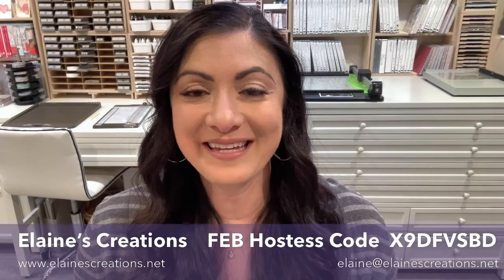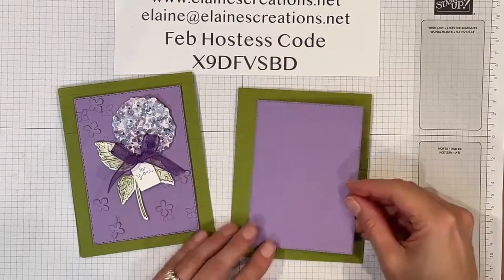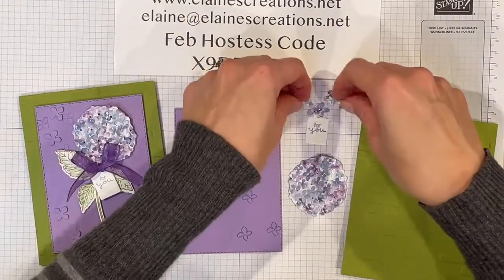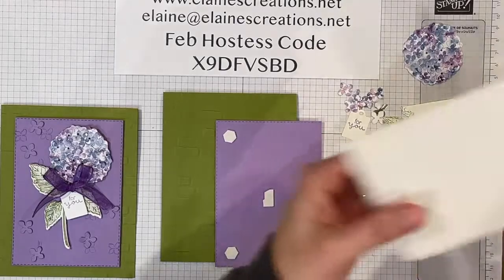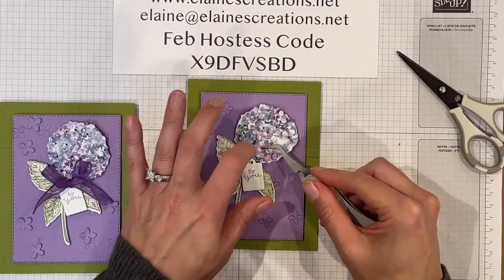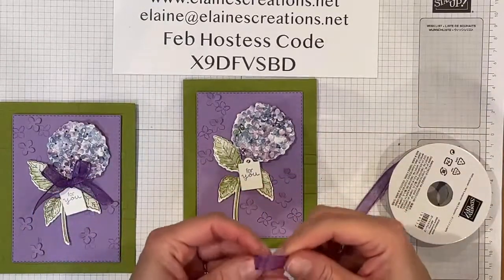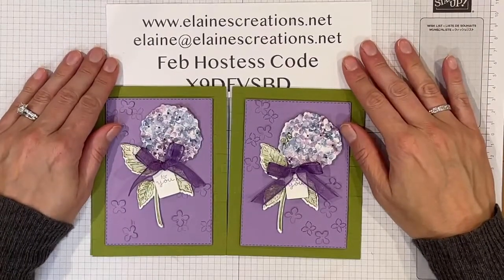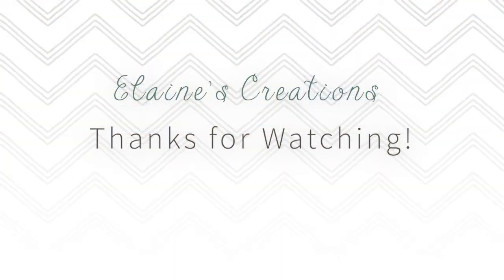Let's Make a Hydrangea Haven Card! Sweet Stampin' Stampin' Up!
Learn how to make this card with Stampin' Up!'s Hydrangea Haven stamp set and Hydrangea Dies in this video tutorial!